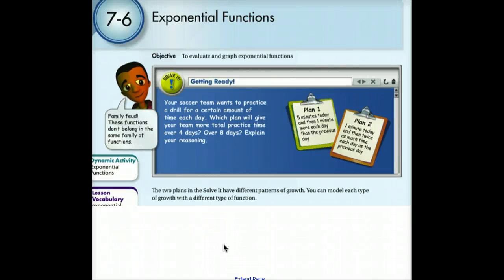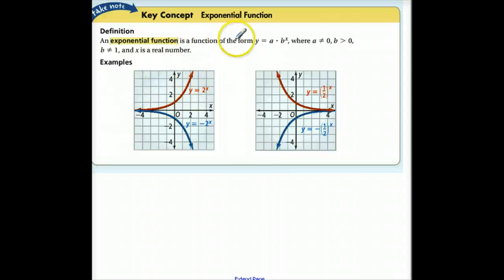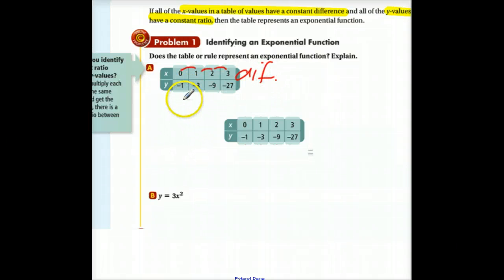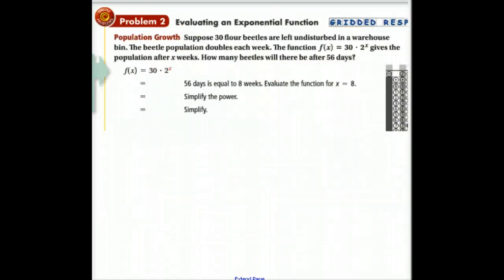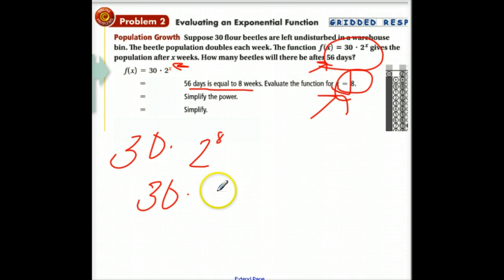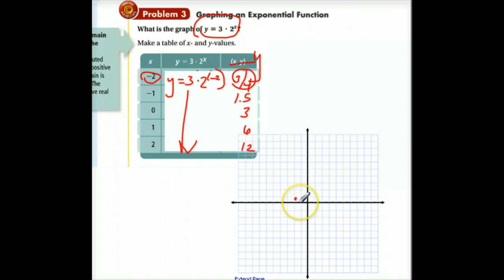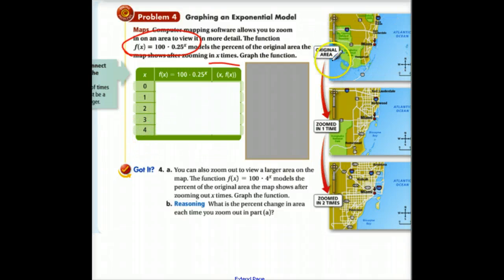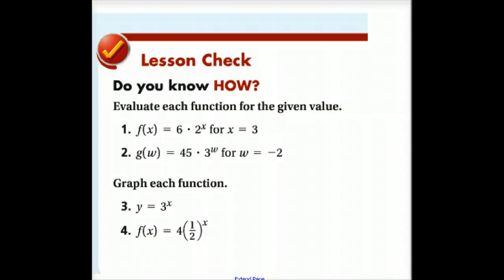7-6 Exponential Functions